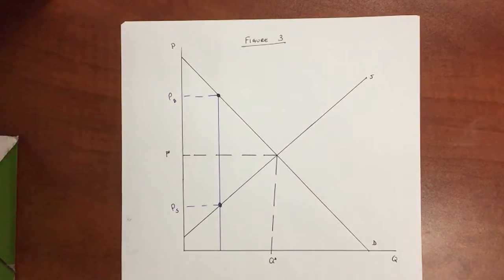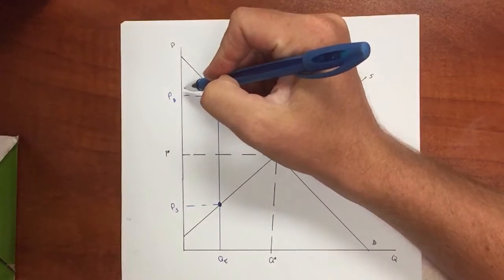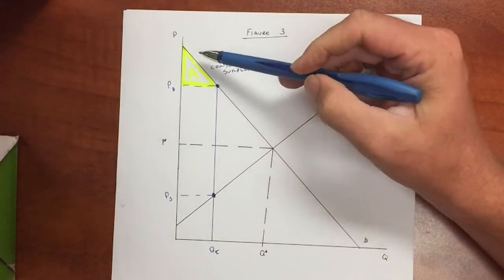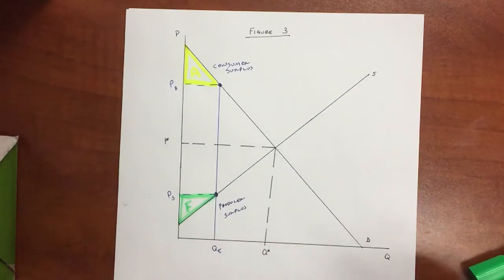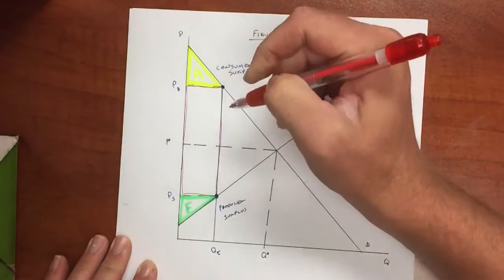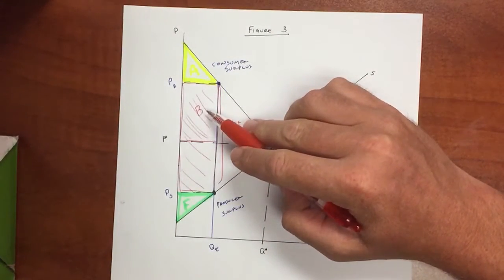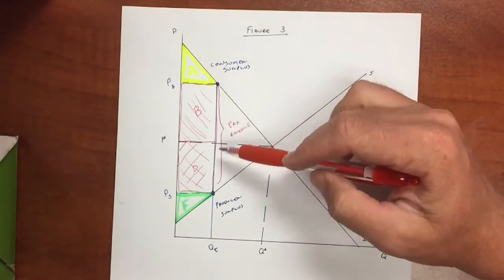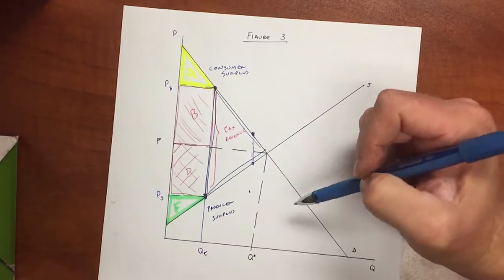Chapter 8.1 figure 3